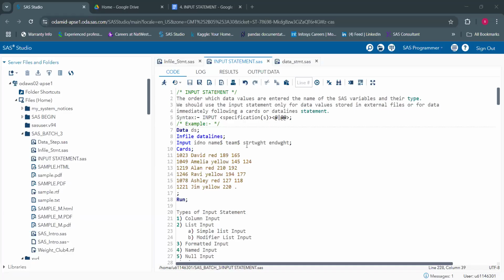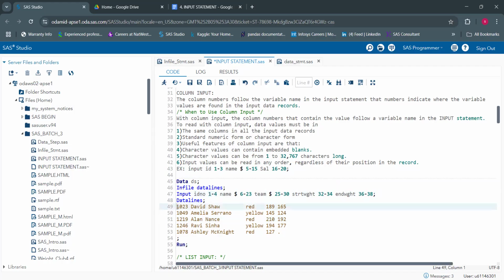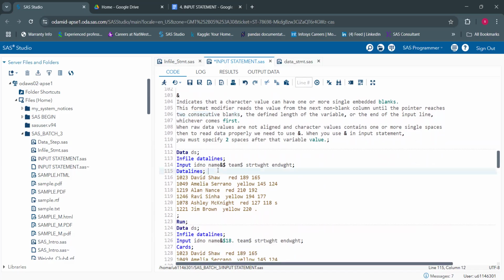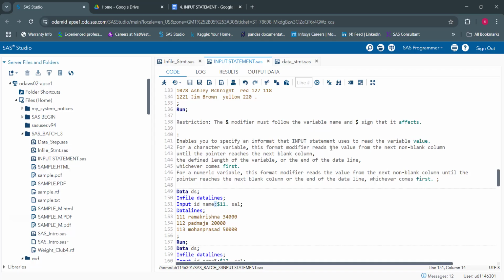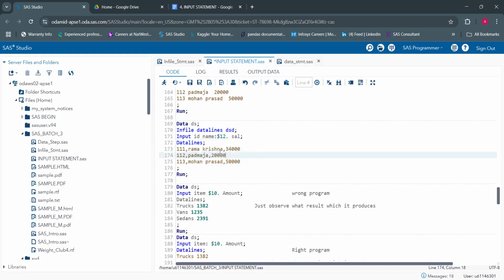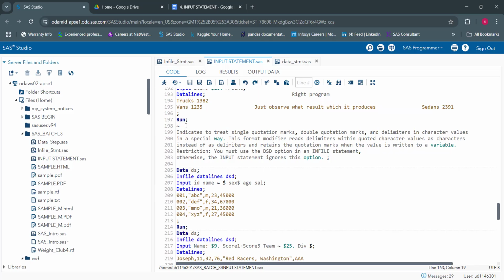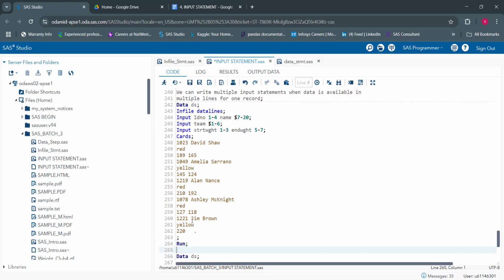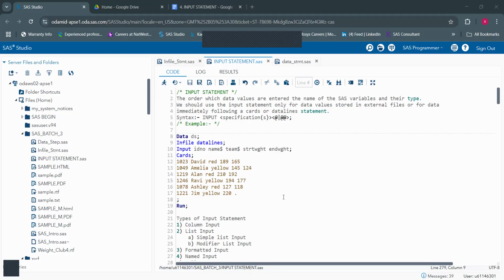SAS BT3 INPUT STMT 1 12 May 2025